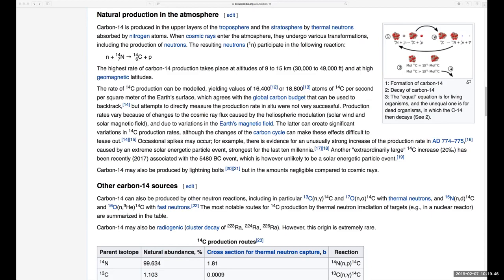Extrait Ksw262 du 07 Février 2019 Le Carbone 14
M.Keshe nous amène à comprendre l'importance du Carbone 14 pour le voyage spatial,
pour nous permettre d'atteindre les lignes de communication de l'univers.